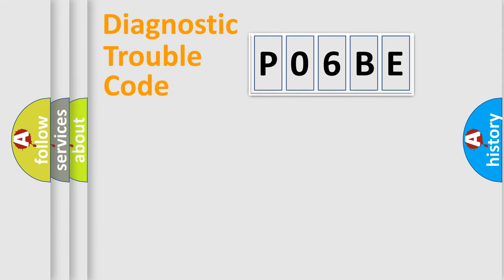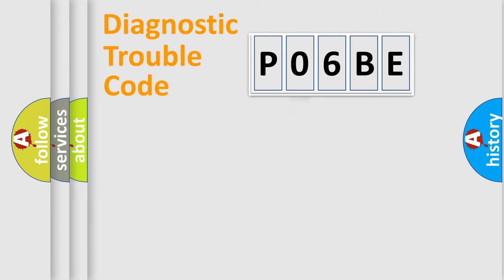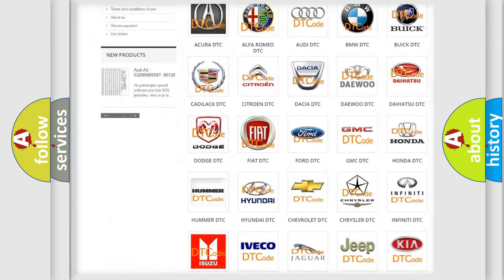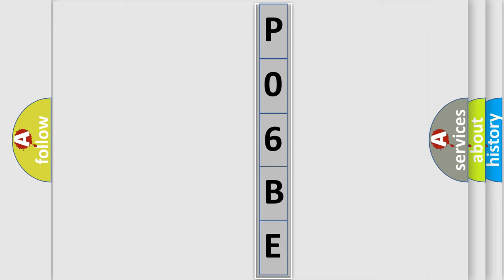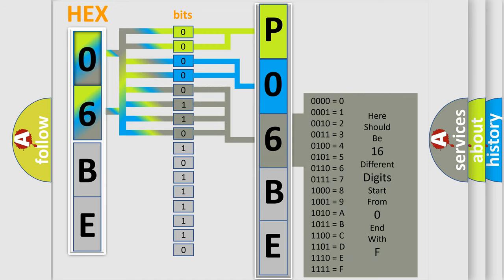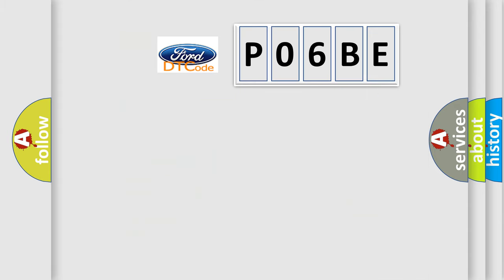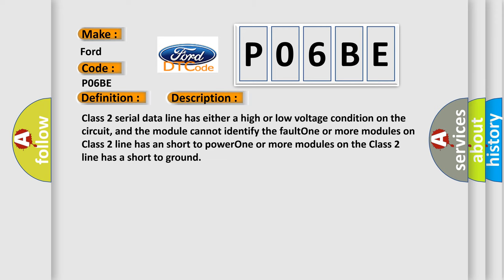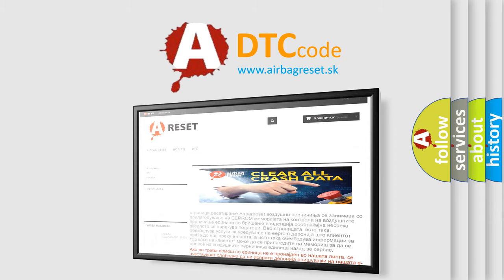DTC Ford P06BE Short Explanation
Contents:
0:21 Basic DTC analysis according to OBD2 protocol standard.
1:48 Insight into programming
2:58 A diagnostically understandable description of the Diagnostic Trouble Code
3:05 Basic error definition

Make:
Ford
Code:
P06BE
Definition:
Class 2 Data Link High or Low
Cause: